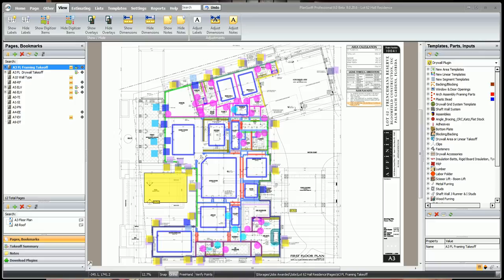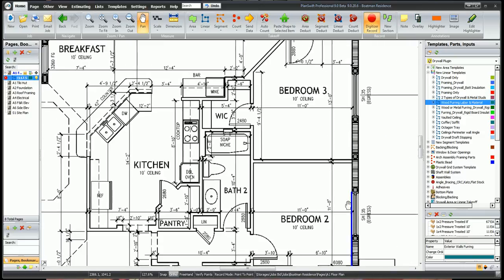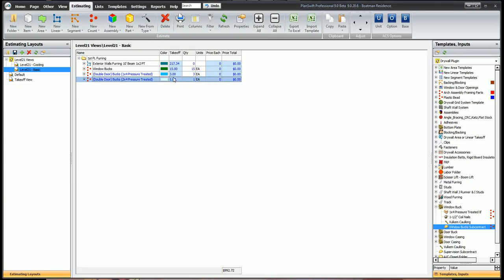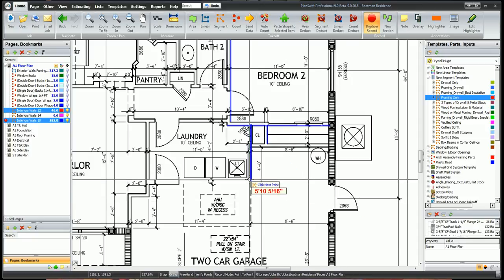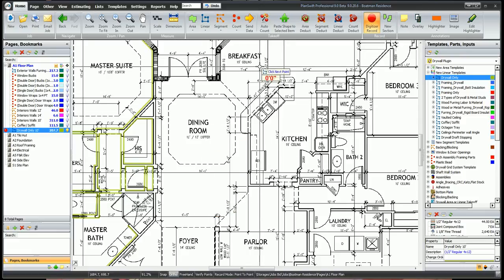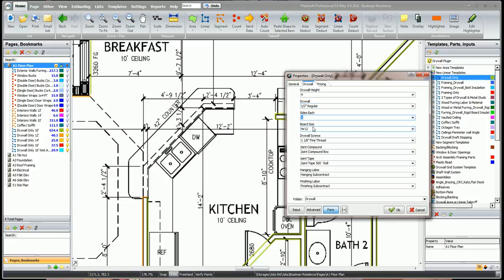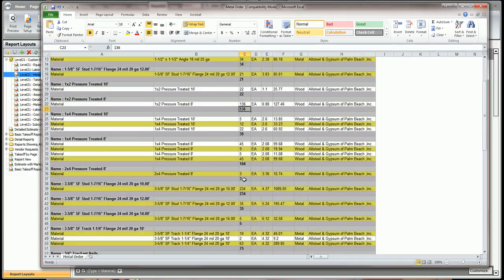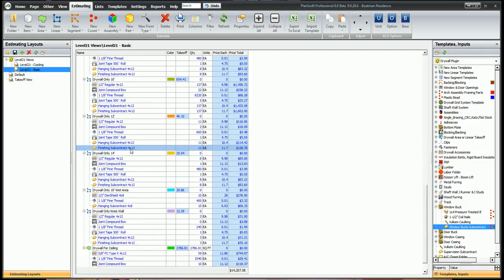Planswift Takeoff With Drywall Plugin Start to Finish